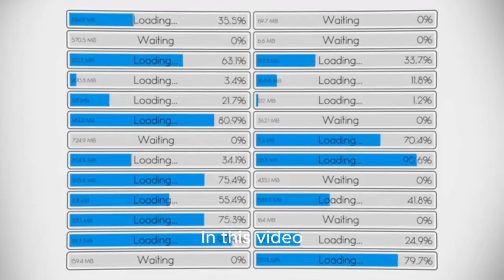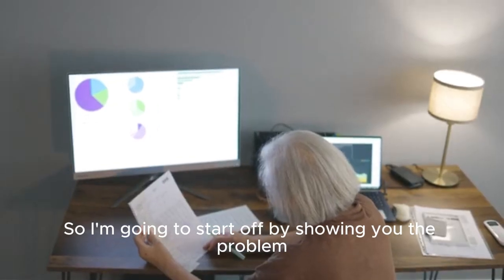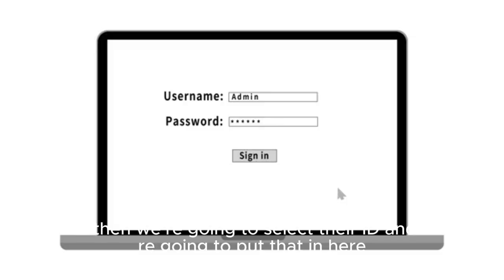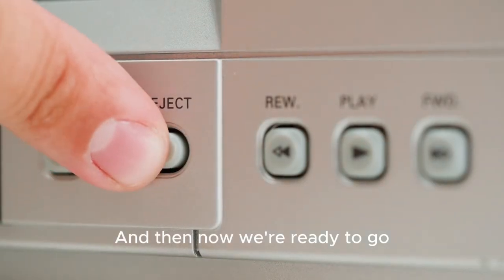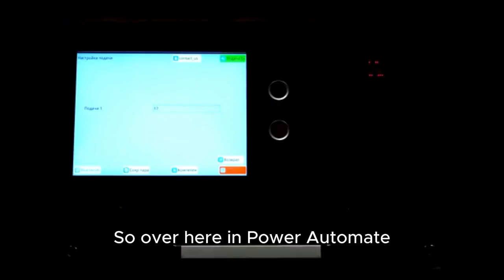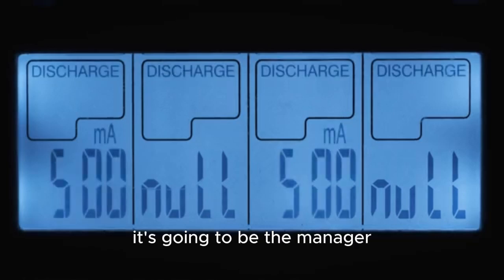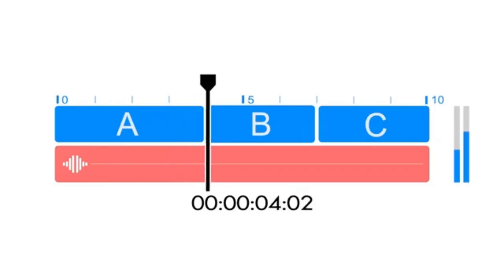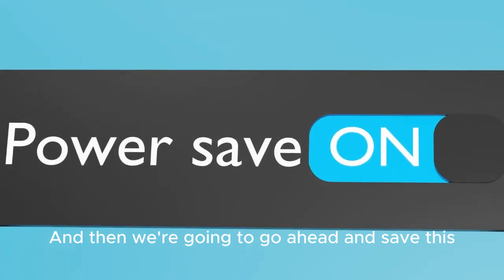Create a Power Automate Approval Workflow in 5 Minutes Step by Step Tutorial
🚀 Build a Power Automate Approval Workflow in Just 5 Minutes!

In this quick step-by-step tutorial, you’ll learn how to set up a simple yet powerful Approval Workflow using Microsoft Power Automate — perfect for managing leave requests, purchase orders, document approvals, and more! 🔄✅

👨‍💻 What You’ll Learn:

How to trigger the flow from Microsoft Forms or SharePoint

Set up multi-level approvals

Send automatic emails and notifications

Track approval status in real-time

Whether you're a business user, admin, or beginner — this tutorial is for you!

Outlook / Email notifications

SharePoint (optional)

🎓 No coding required. Simple, fast, and beginner-friendly.

🛠️ Start automating your work today — save time and boost productivity!